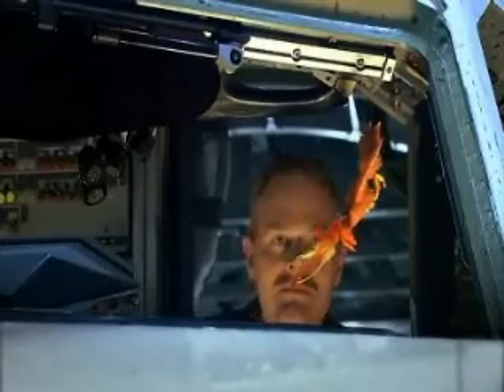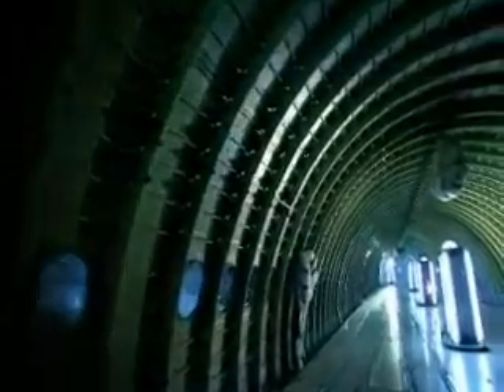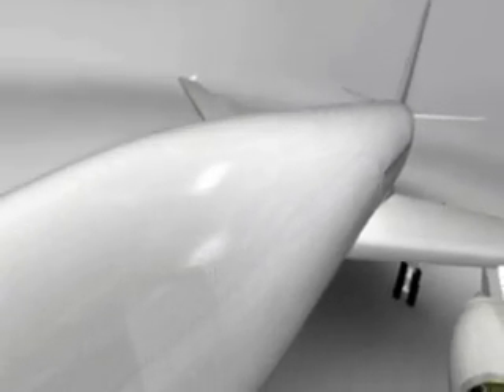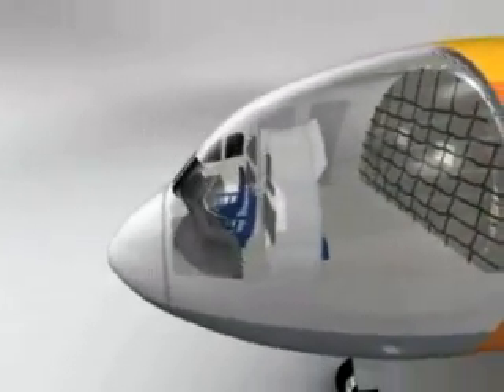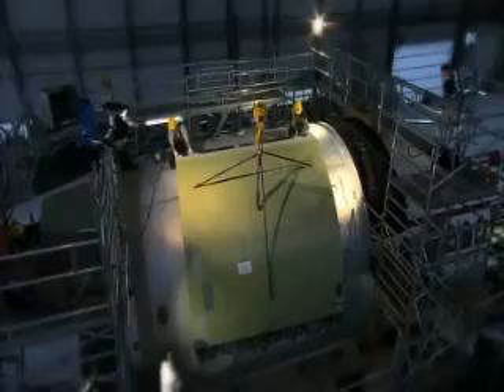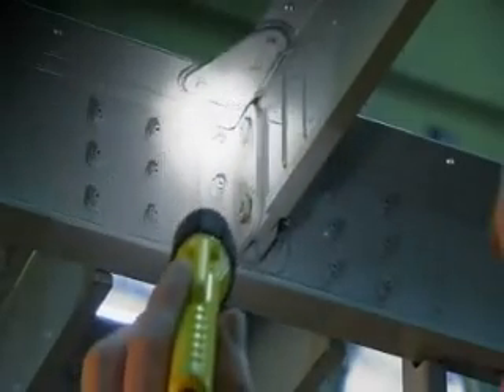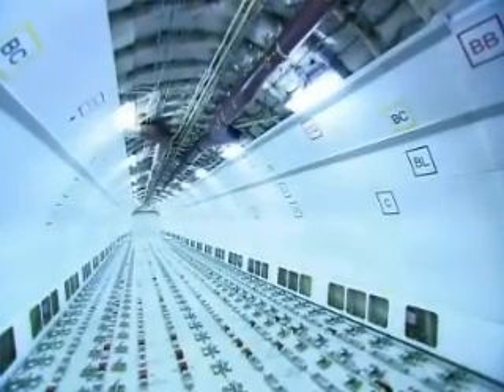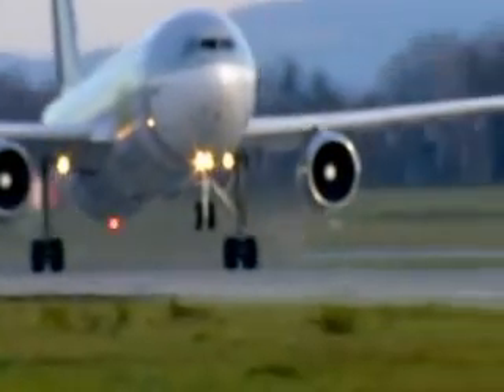EADS EFW A300 Freighter Conversion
Rising like a Phoenix

EADS EFW (EADS Elbe Flugzeugwerke GmbH, literally: Elbe aircraft works) is a subsidiary and business unit of EADS in Dresden. It is located at the Dresden Airport and became the centre of freighter aircraft conversion in the EADS group.

The Elbe Flugzeugwerke were founded in 1955 when Ilyushin Il-14 aircraft were built under license in Dresden. Concurrently the works started to develop and to test the Baade B-152, the GDR's own passenger jet program. The works employed up to 8000 personnel and some 25,000 in supplying industries which were bundled in a combined Volkseigener Betrieb in 1958.

The second prototype of the B-152 crashed on 30 April 1958 and the aircraft development was delayed. After the GDR stopped its entire aircraft program in 1961, the VEB Flugzeugwerft Dresden became a maintenance work for MiG combat planes and Mil Helicopters of the Warsaw Pact air forces. It also maintained the Interflug Airbus A310 fleet which was delivered in 1989.

After the reunification of Germany, VEB Flugzeugwerft Dresden was supported by Deutsche Airbus, Hamburg. The Elbe Flugzeugwerke GmbH was founded at 27 April 1990 by DaimlerChrysler Aerospace (DASA) and Airbus. Since DASA, Aérospatiale-Matra and Construcciones Aeronáuticas merged, EADS is the only owner of the Elbe Flugzeugwerke.
Elbe Flugzeugwerke GmbH is a supplier of fiber-reinforced furnishing components used in Airbus planes since 1993. It has a capacity of up to 200,000 sandwich components per year.
The company started to convert former passenger aircraft into freighters in 1996.